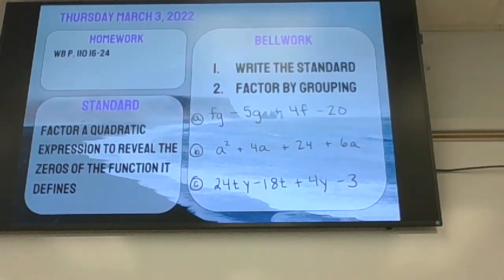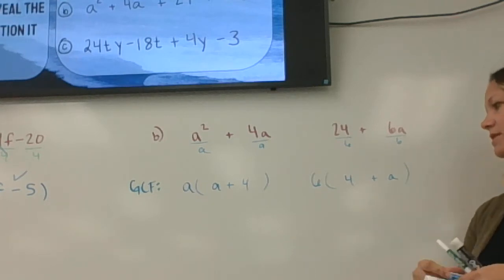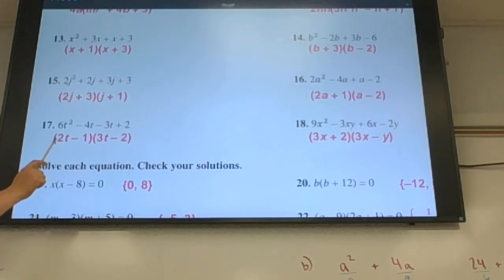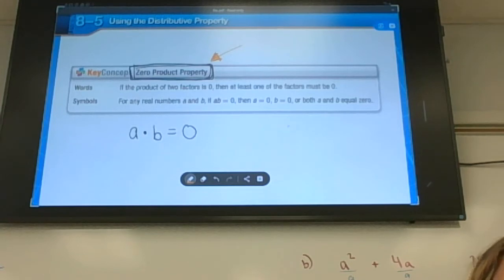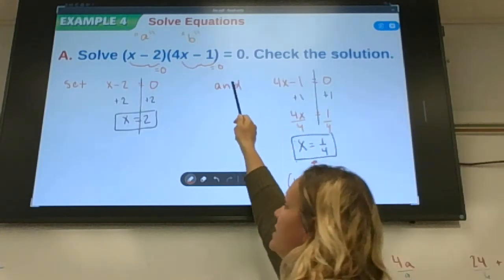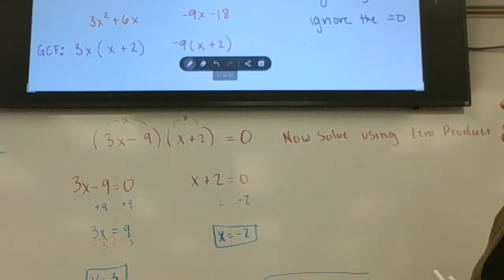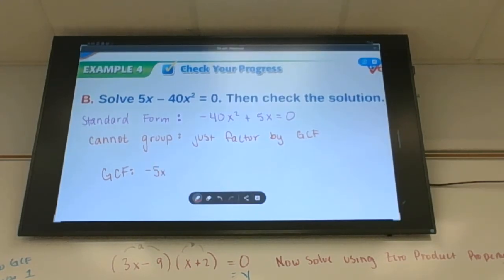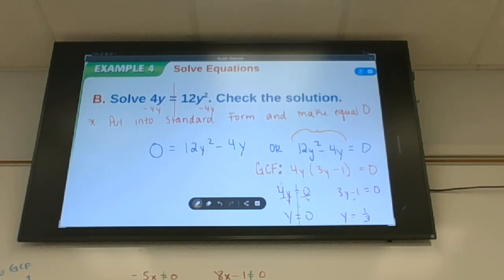Thursday Zero Product Property